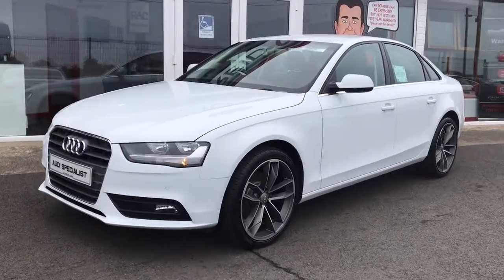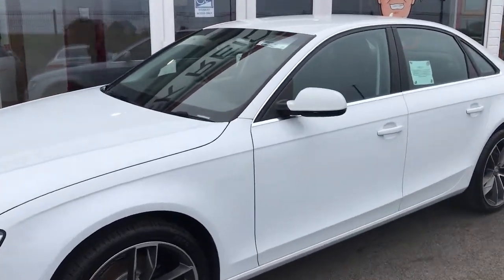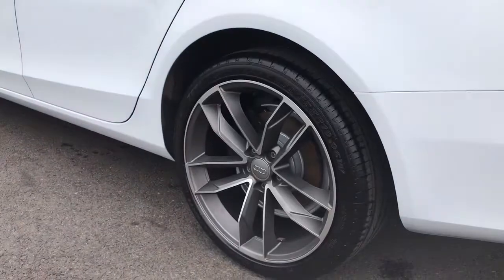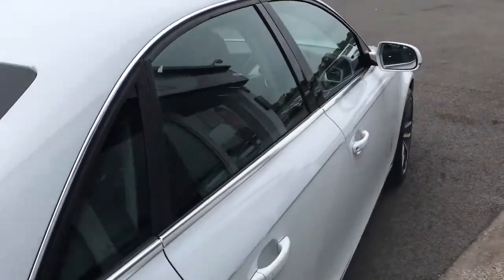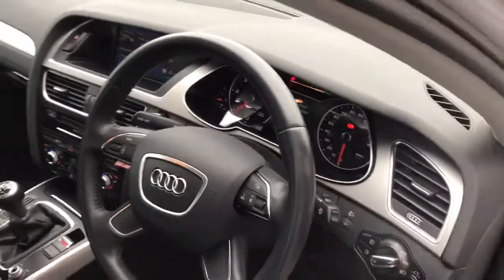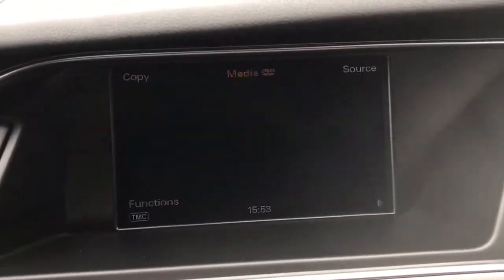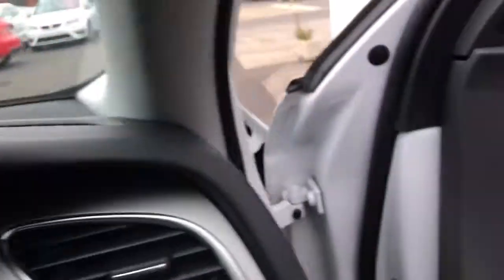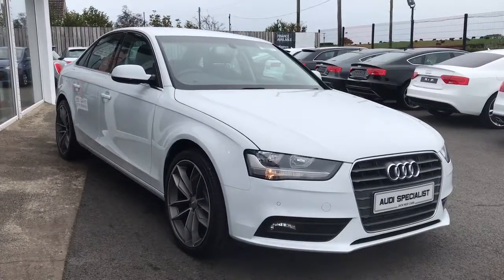A4 Technik 177